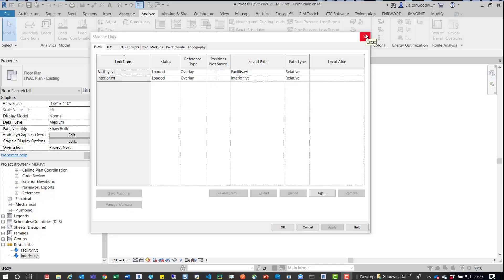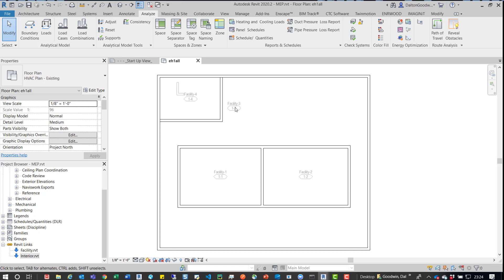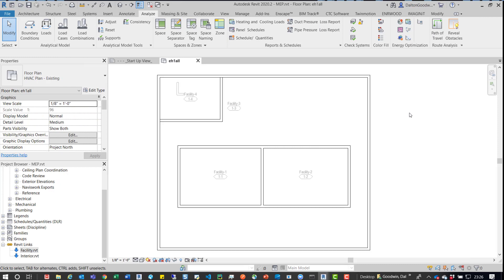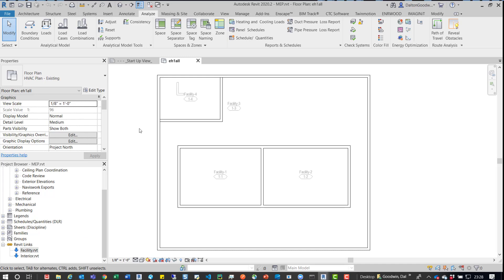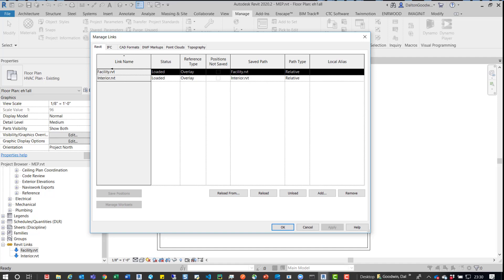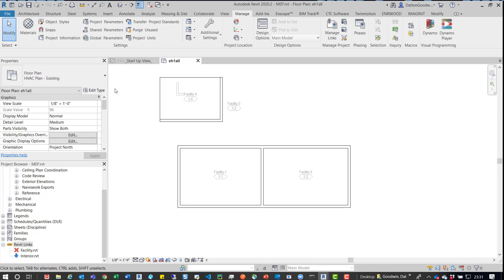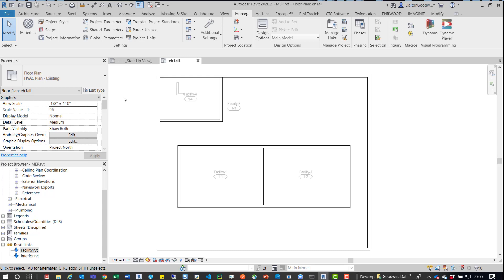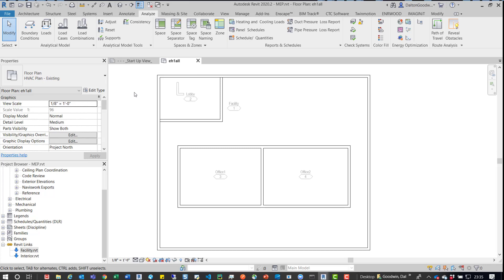Revit | Room Bounding Error | Coordination and Linking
Brief overview of vid:
Have you had problems using the Space Naming button in Revit? This might be the issue.

Resources